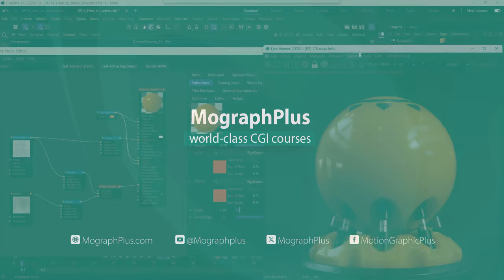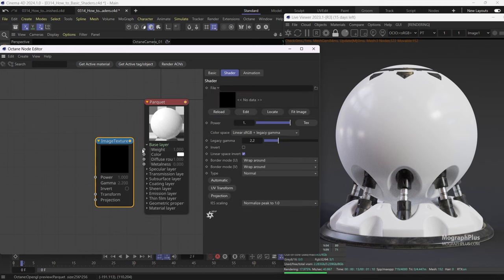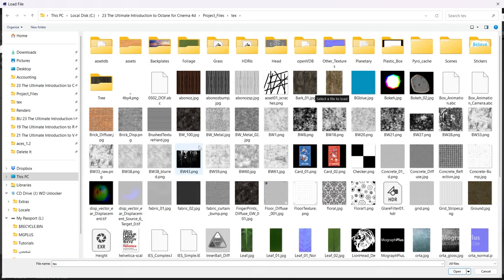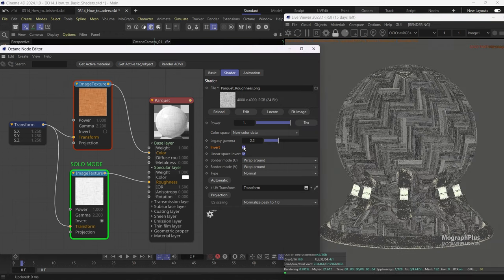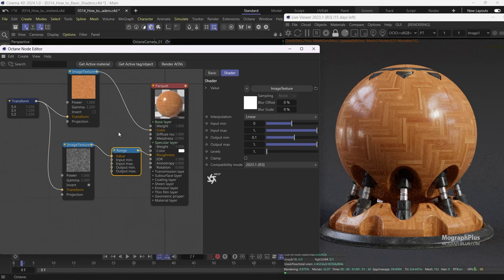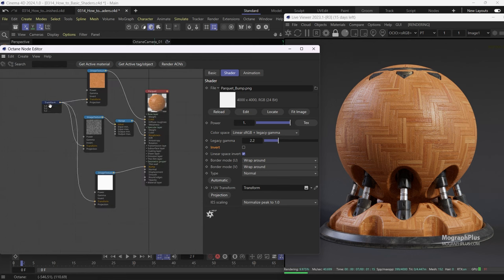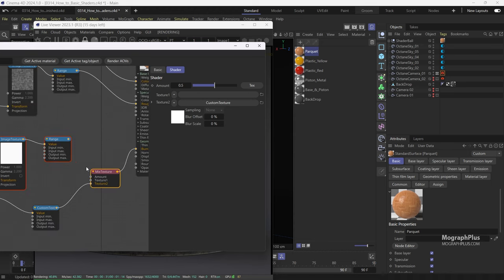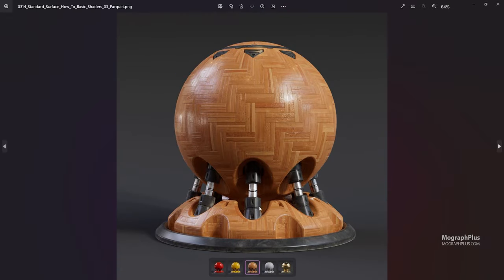Learn How to Create Realistic Shaders in Octane for Cinema 4d | Part 02: Parquet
In this video tutorial which is a free samples from our online course "The Ultimate Introduction to Octane For Cinema 4d" , we learn how to approach creating Parquet Materials in Octane for Cinema 4d using the standard surface material.